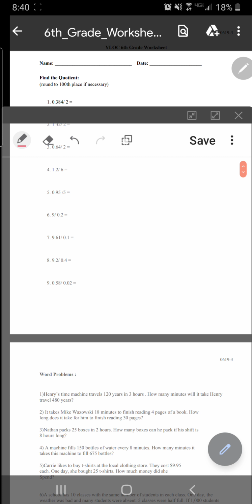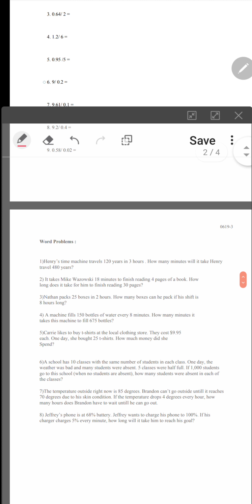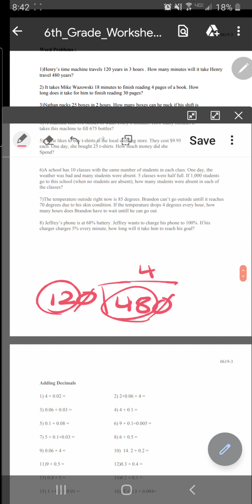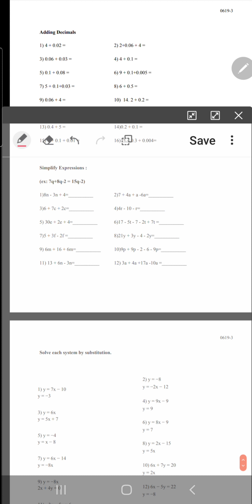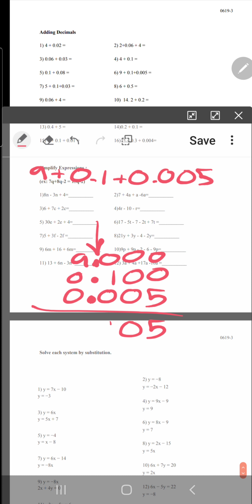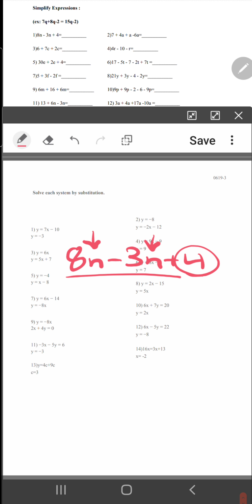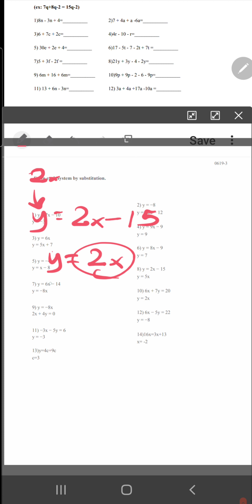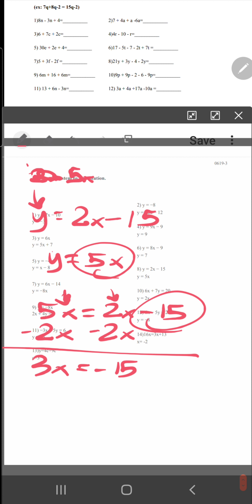6th Grade Math | Lesson 1 #1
Tutor: Fabio Oh
If you have any questions regarding the math problems, please leave them in the comments below.